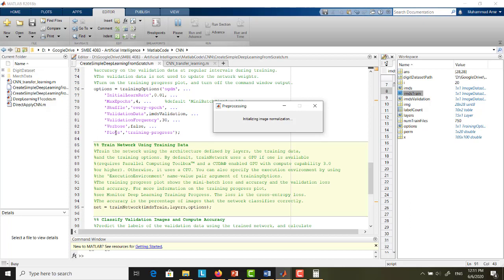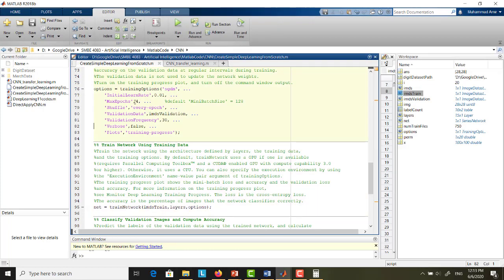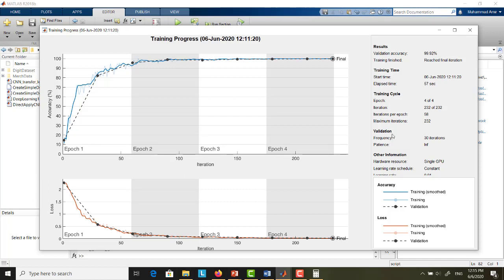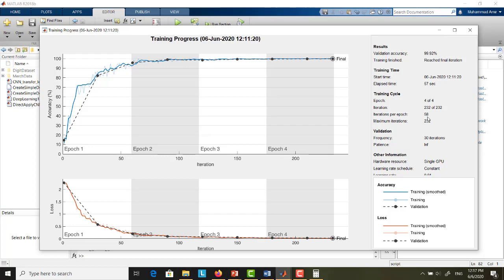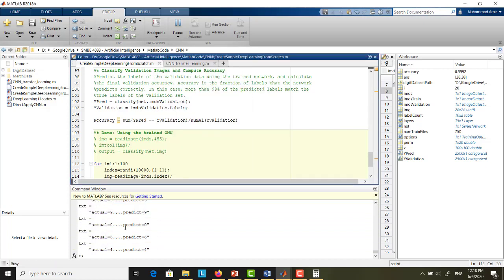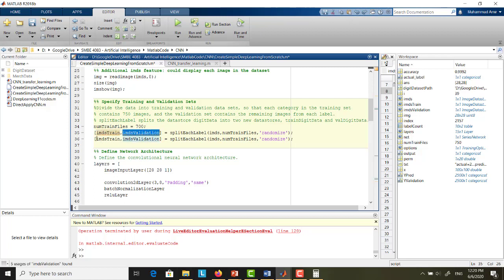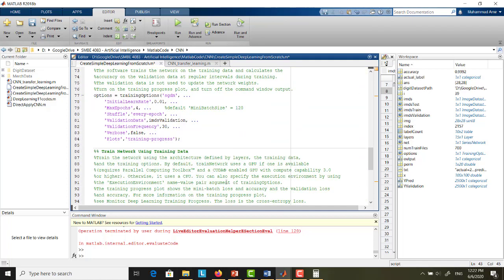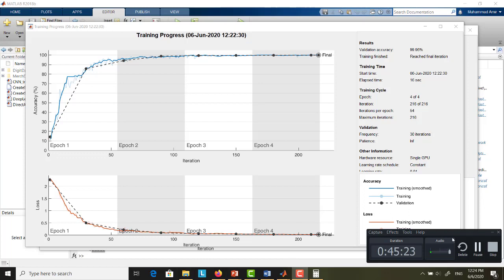DL and CNN 3 (Part 3-Matlab Create CNN From Scratch 3)